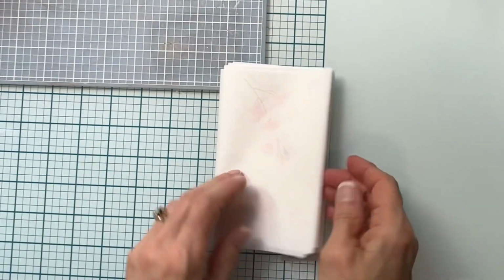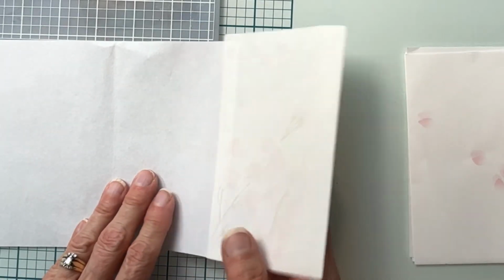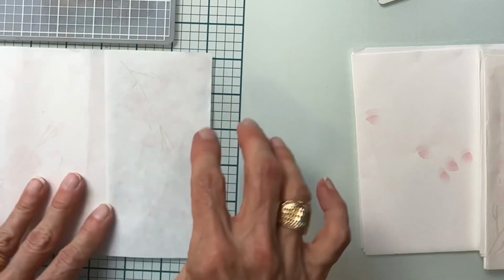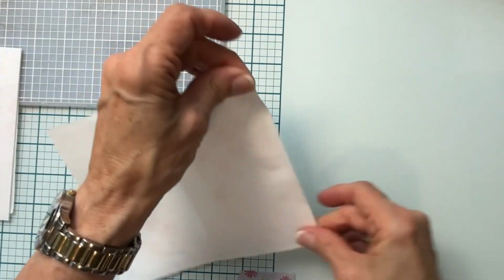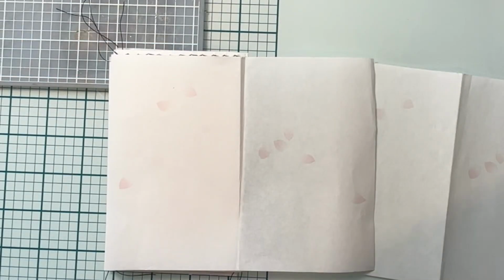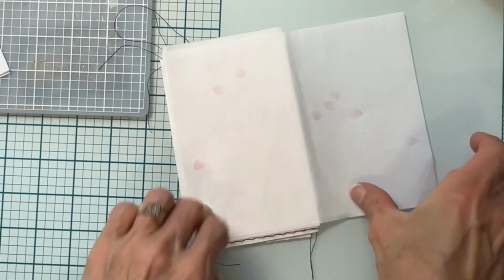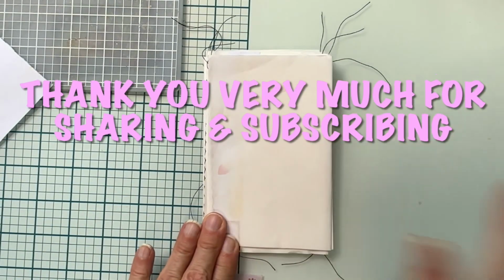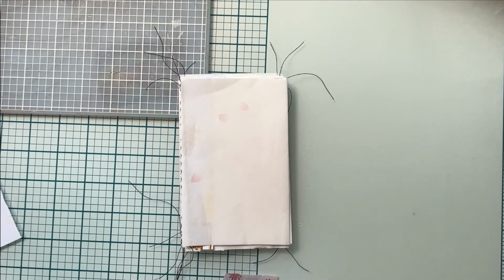EASY Accordion Junk Journal, Scrap Paper Tutorial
I hope you join me in making a Shabby Chic September Junk Journal series No.1, which will include personal journaling ideas and decorating the writing paper pages (starts at 2:21).
These are some ideas to create using whatever you have on hand.

THIS DRAW IS OVER

🌸 My Happy and prize Mail from ​⁠@brendaclark2703
Prize Goodies & Happy Mail Unboxing …